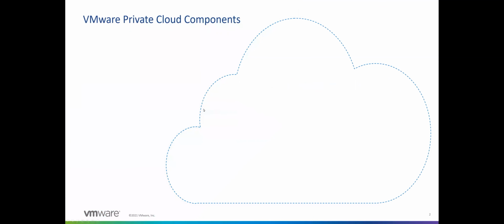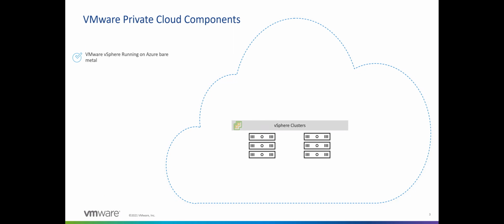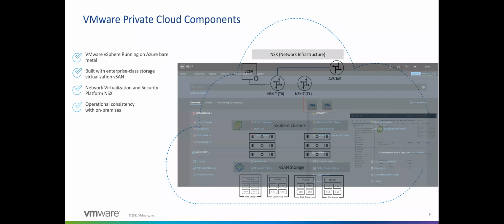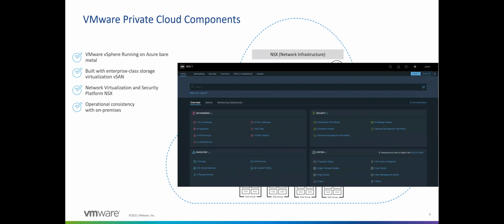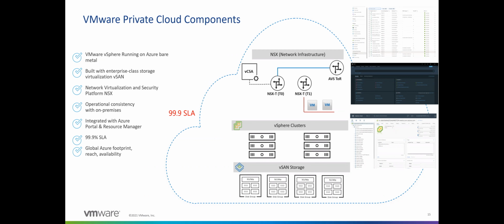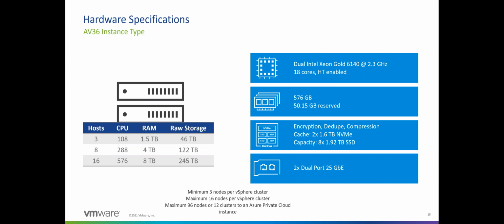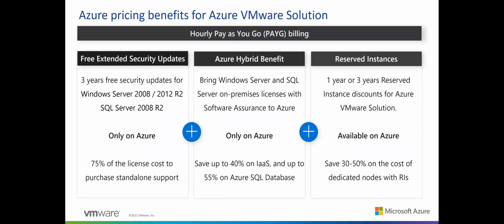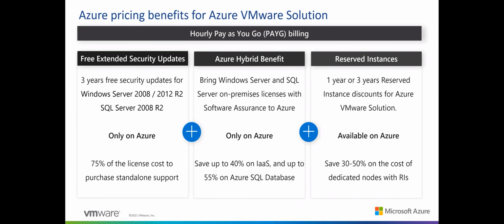AVS Overview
Welcome to another AVS Video!

Today we will go over a technical overview of AVS. We will discuss the components of AVS and how they are architected and operated. In addition, we will discuss the benefits of AVS and how you leverage this technology to meet your use case requirements.

Please comment if you have suggestions on what videos we should cover next!